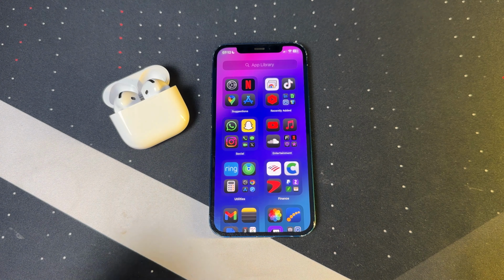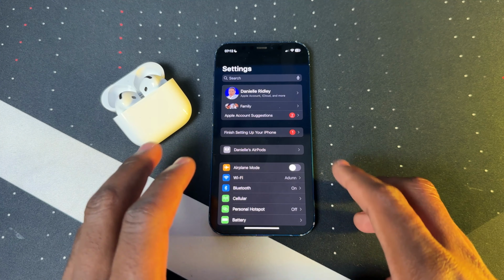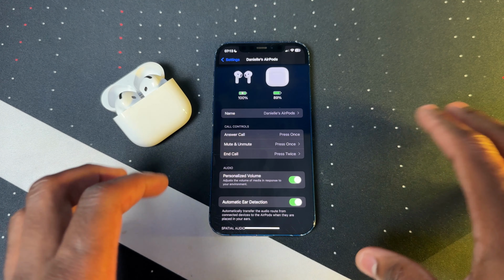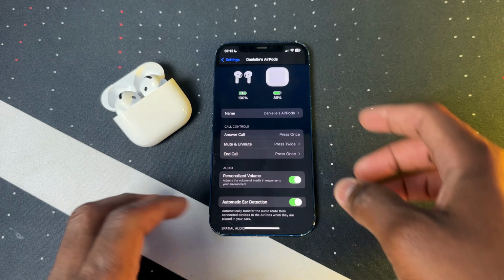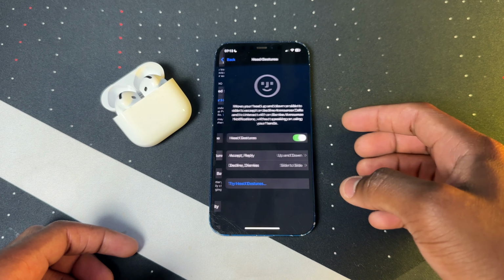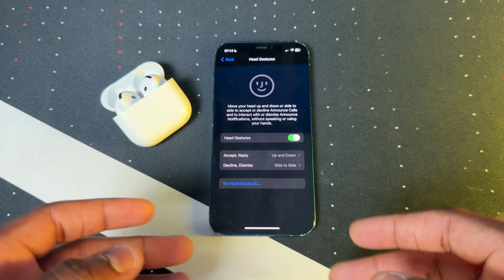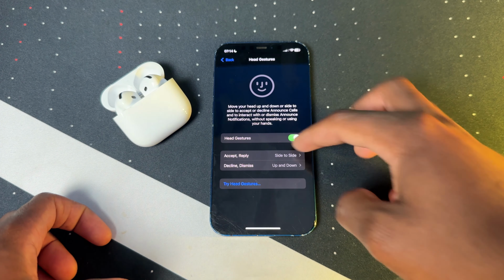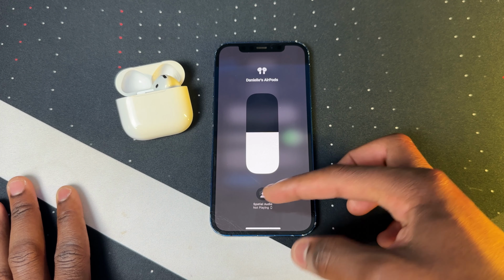AirPods 4: All Controls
In this video I go over all the controls for the AirPods 4 without Noise Cancellation.

AirPods 4 without Active Noise Cancellation